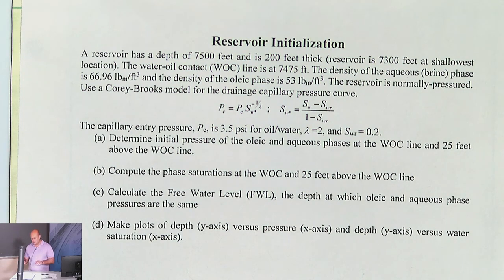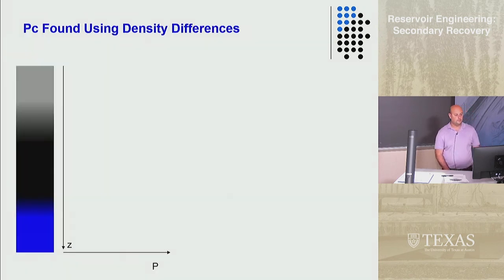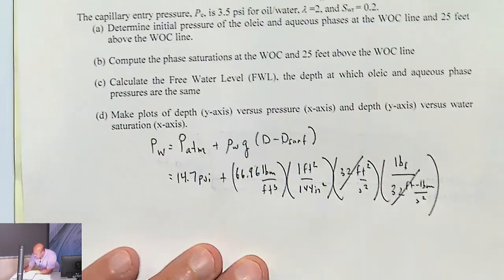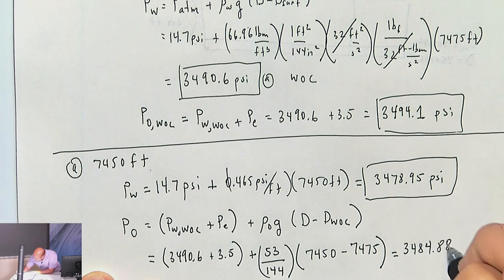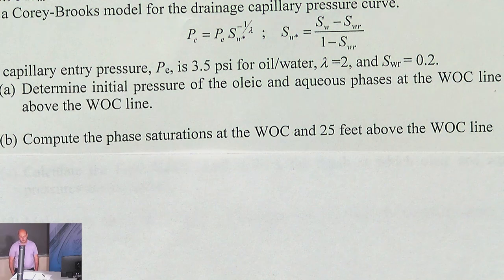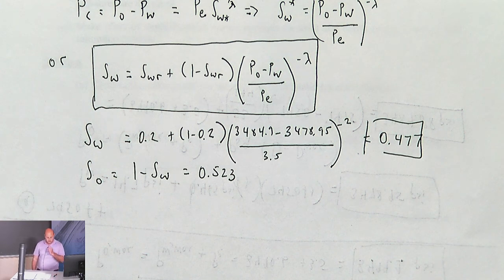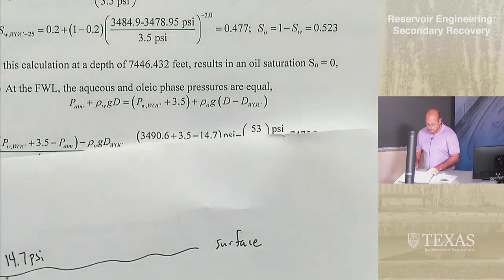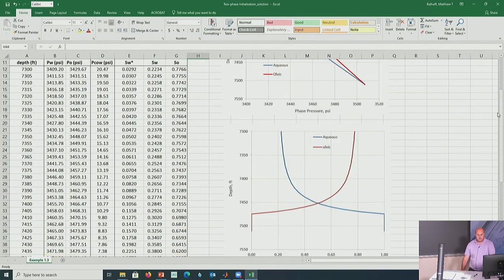21. Reservoir Waterflooding (Balhoff): Initialization of pressures and saturations